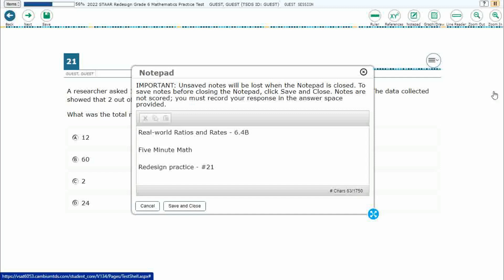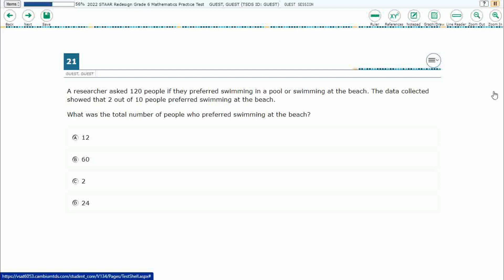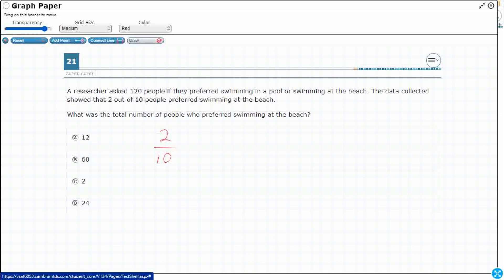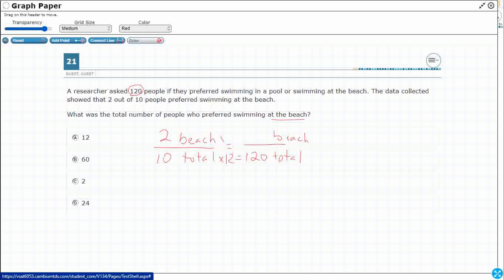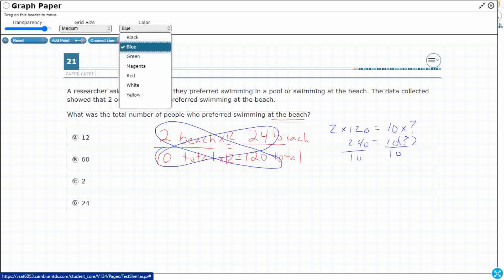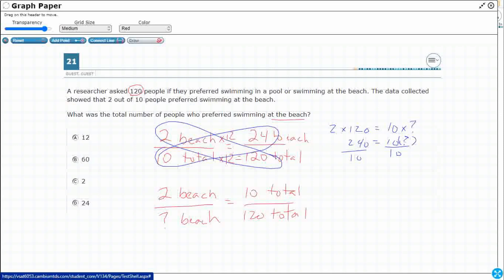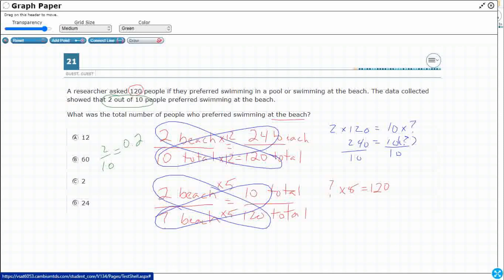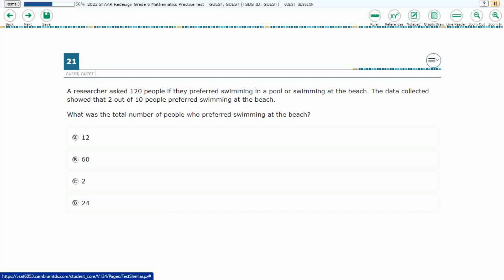6th Grade STAAR Practice Real-world Ratios and Rates (6.4B - #13)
Practice applying qualitative and quantitative reasoning to solve prediction and comparison of real-world problems involving ratios and rates with a test item from the redesign practice STAAR test (#21 - 6.4B).